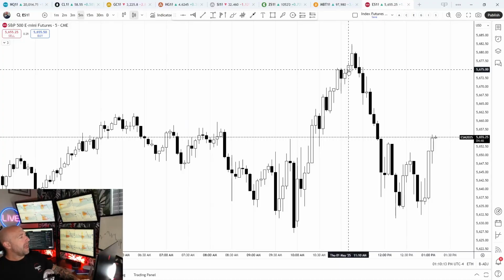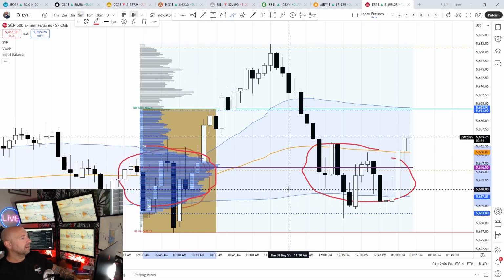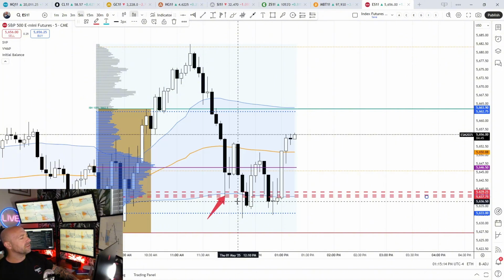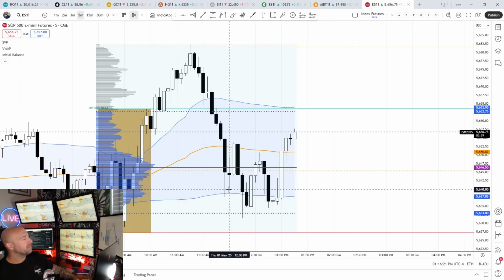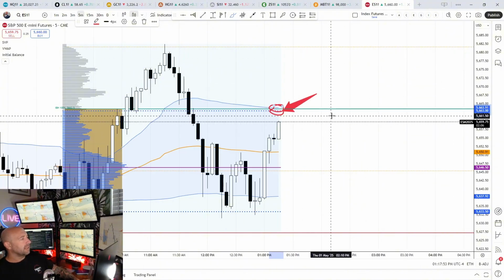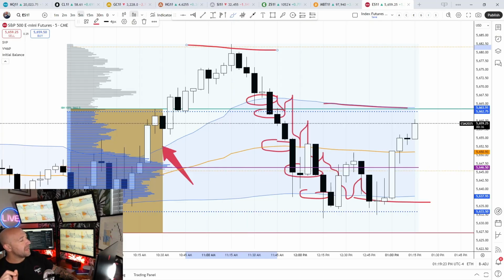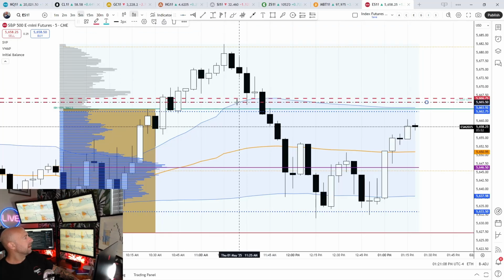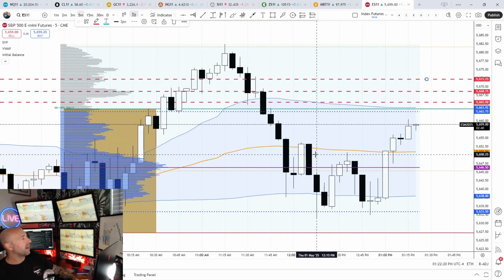How I Execute Winning Trades with VWAP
🎯 Mastering Trade Execution with the VWAP Wave System | Step-by-Step Guide

If you’re still entering late, chasing moves, or getting chopped up in balance — this video will change how you trade.

In this in-depth breakdown, I’ll walk you through exactly how I execute trades using the VWAP Wave System. You’ll learn how to:

✅ Identify the right market context using VWAP bands, Volume Profile, and Initial Balance
✅ Choose the correct setup: Price Discovery, Fade Extremes, Return to Value, or VWAP Bounce
✅ Time entries with structure and order flow (delta, tape, traps)
✅ Scale in and out with precision — not emotion
✅ Place stops based on structure, not hope
✅ Avoid common execution traps and overtrading mistakes

This is how real traders execute with confidence — structure first, reaction-based entries, and disciplined exits.

💬 Join the Free Discord Community for live trade examples, coaching, and feedback
🧠 Want the trade plan I use every day? It’s inside the Discord.